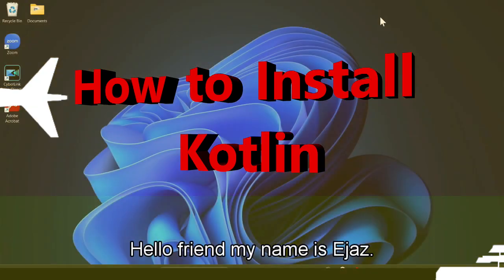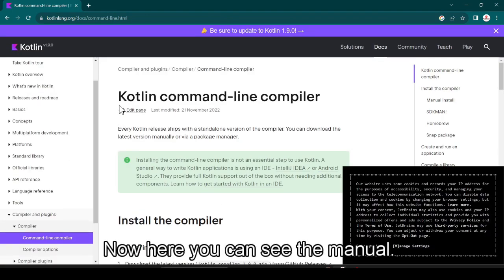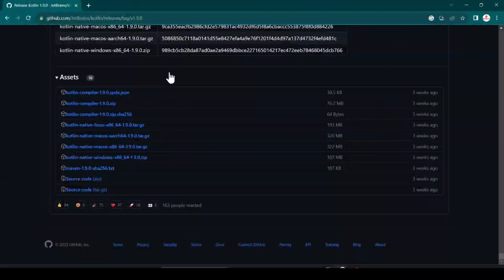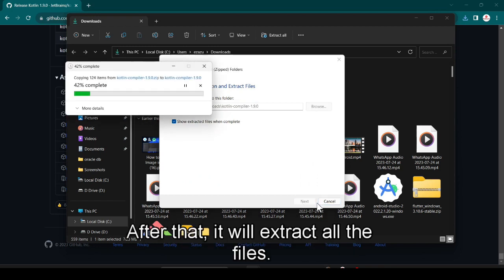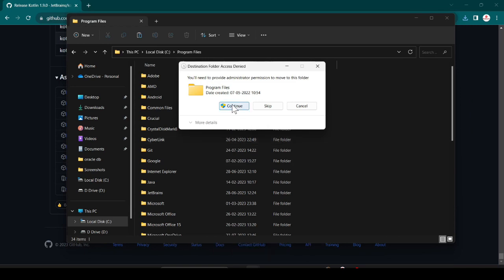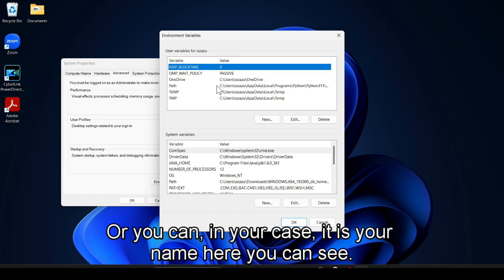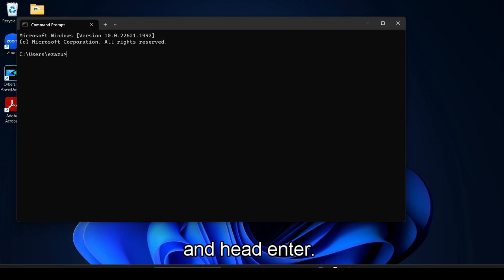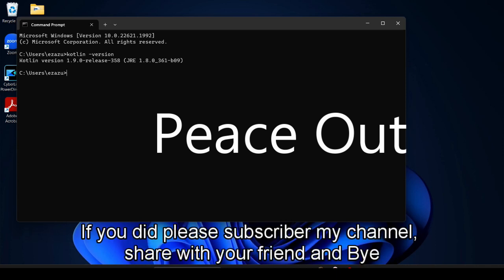How to Install Kotlin Compiler in Windows 11 Machine in 2023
Kotlin is a modern, statically-typed programming language that runs on the Java Virtual Machine (JVM) and can also be compiled to JavaScript or native code. It was developed by JetBrains, the same company that makes popular developer tools like IntelliJ IDEA, and was first released in 2011. Kotlin is designed to be fully interoperable with Java, making it an excellent choice for Android development and other JVM-based projects.

Key features of Kotlin include:

Conciseness: Kotlin reduces boilerplate code and has a more expressive syntax compared to Java, making it easier and quicker to write and maintain code.

Null safety: Kotlin's type system includes nullable and non-nullable types, helping to prevent null pointer exceptions, a common issue in many programming languages.

Smart casts: Kotlin's type inference system allows for smart casting, which means you can automatically treat a variable as a different type when the compiler can guarantee its safety.

Extension functions: Kotlin allows you to extend existing classes with new functions, even if you don't have access to the source code.

Coroutines: Kotlin provides built-in support for asynchronous programming using coroutines, which simplifies working with threads and concurrency.

Installing Kotlin:

To install Kotlin, you can use the Kotlin Compiler (kotlinc) command-line tool or set up Kotlin plugins in popular IDEs such as IntelliJ IDEA, Android Studio, or Visual Studio Code. Here are the steps to install Kotlin using the command-line approach:

Download Kotlin Compiler (kotlinc):

Click on the "Download" link in the top menu.
Follow the instructions to download the Kotlin Compiler for your operating system (Windows, macOS, or Linux).
Install Kotlin Compiler:

After downloading, extract the contents of the downloaded zip file to a location of your choice.
Set up Environment Variables (Optional):

To run Kotlin commands from any location in the terminal, you can set up environment variables. For example, in Linux/macOS, you can add the following to your
export PATH=$PATH:/path/to/kotlin-compiler/bin
Verify the Installation:

Open a terminal or command prompt and run the following command:
Copy code
kotlinc -version
If the installation is successful, it will display the Kotlin version information.
That's it! Now you have Kotlin installed on your system, and you can start writing and executing Kotlin code either directly in the Kotlin REPL (Read-Eval-Print Loop) or by creating Kotlin source files and compiling them using the kotlinc command. Additionally, as mentioned earlier, if you are using an IDE like IntelliJ IDEA or Android Studio, Kotlin support is usually already integrated, allowing you to create Kotlin projects and code seamlessly within the IDE.